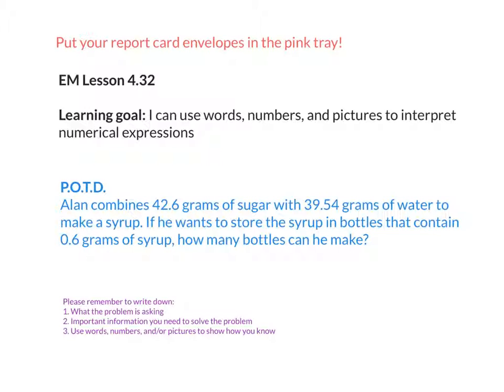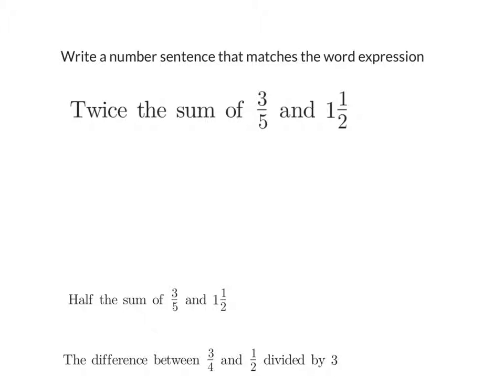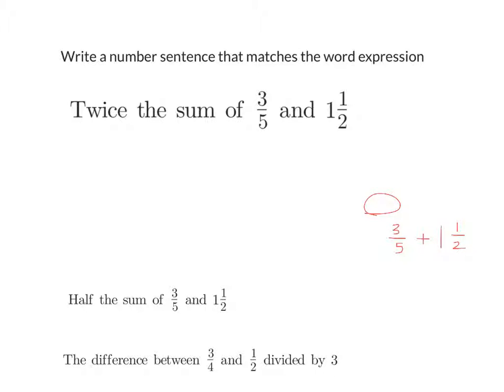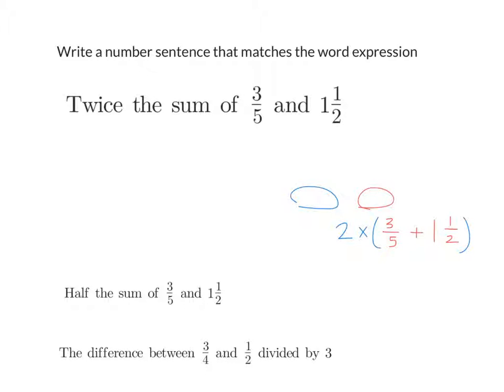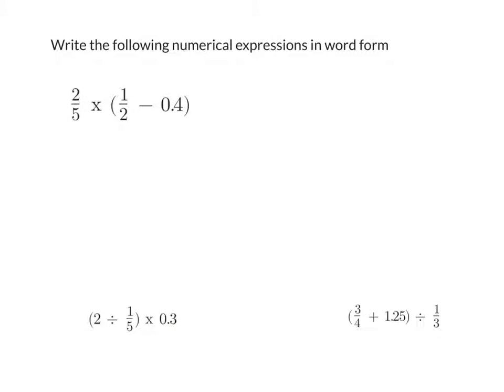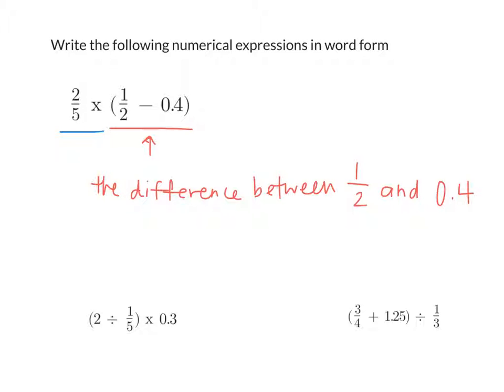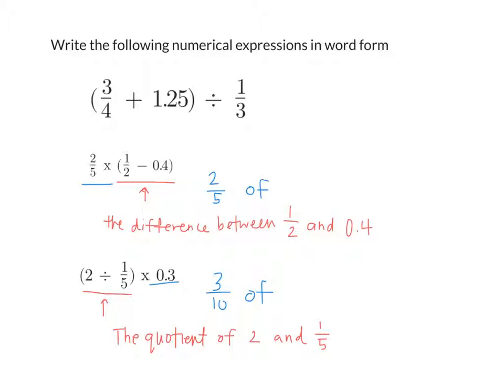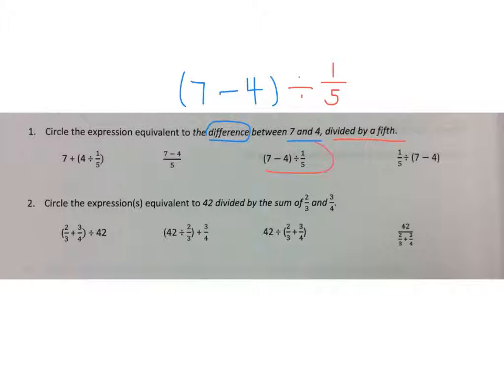3.26.19 EM 4.32